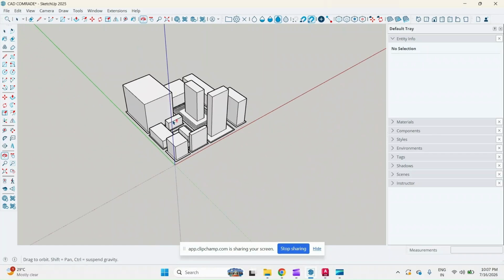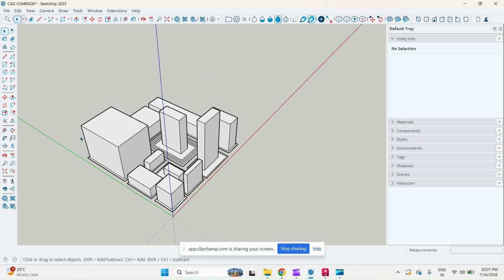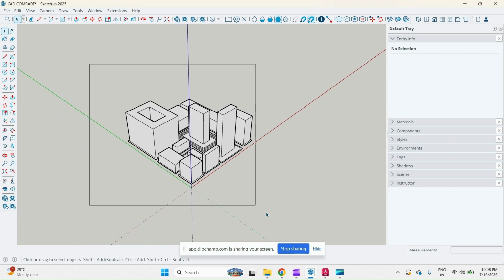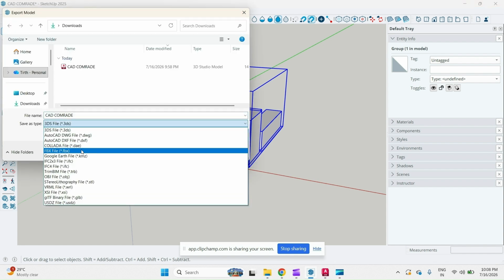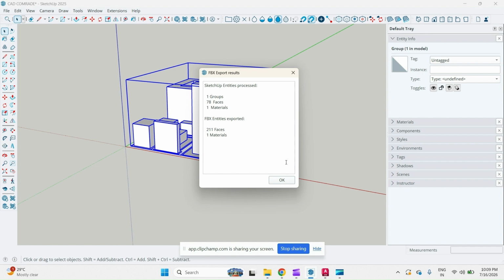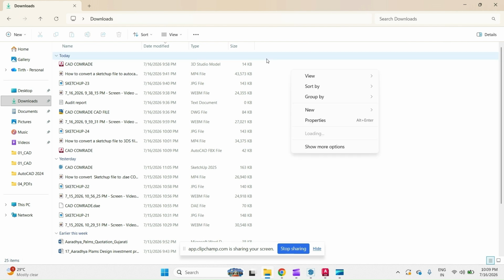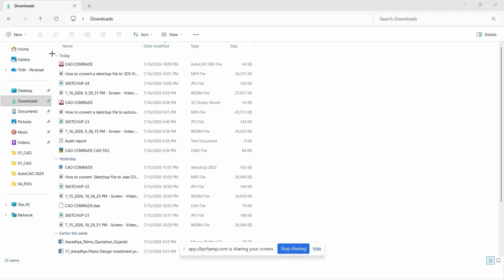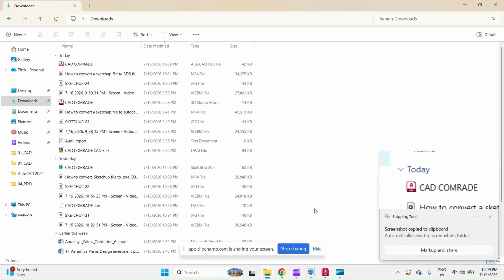How to convert a sketchup file to FBX file format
In this tutorial, you'll learn how to convert a SketchUp (.SKP) file into the FBX file format quickly and accurately. Follow this step-by-step guide to export your model with the correct settings for use in Blender, Unity, Unreal Engine, and other 3D applications.